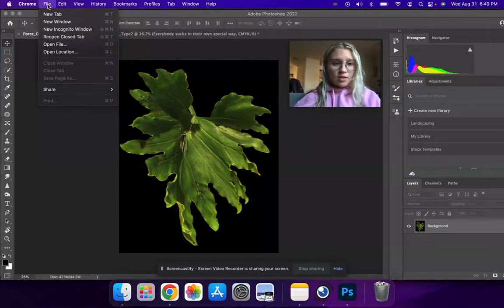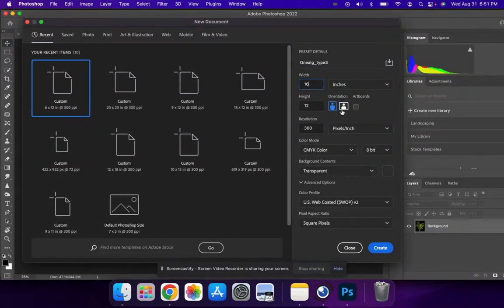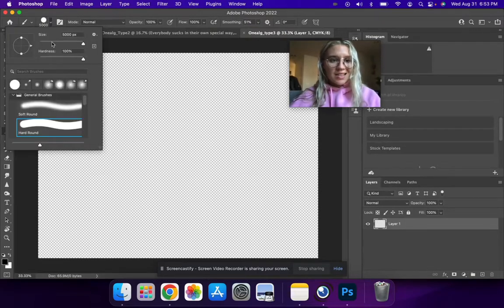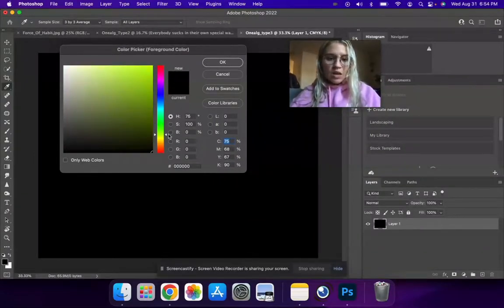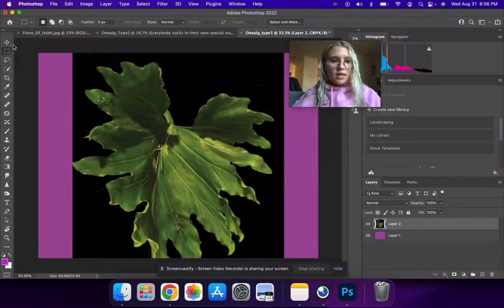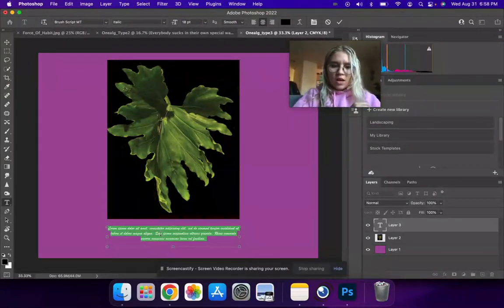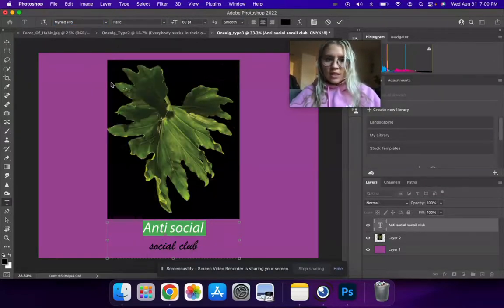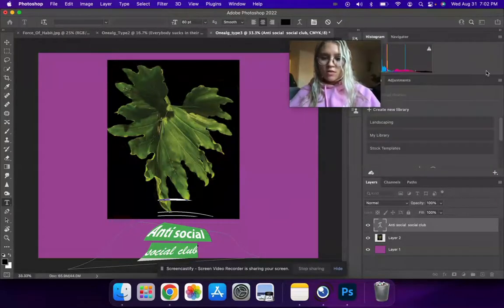Typography in Photoshop and Combining Two Canvases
Intro to digital